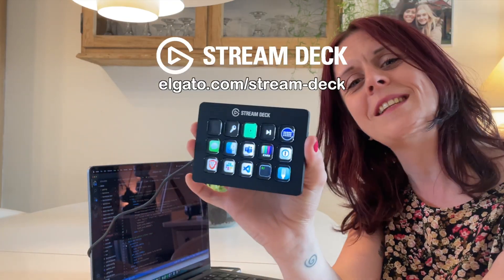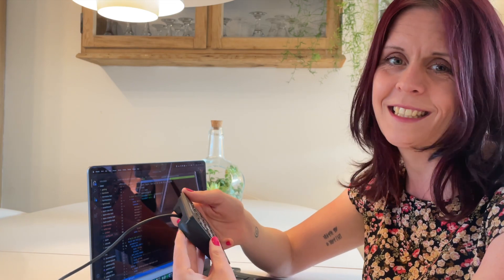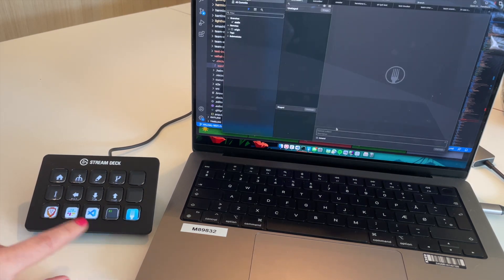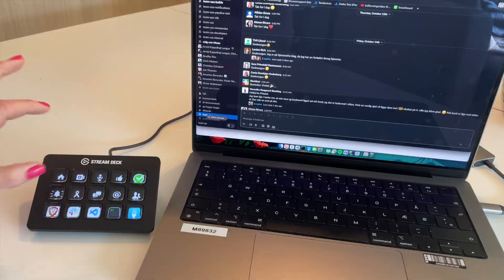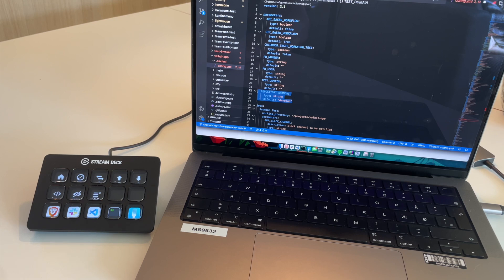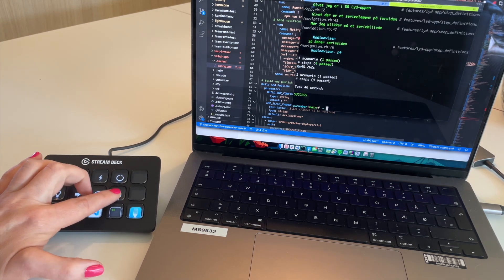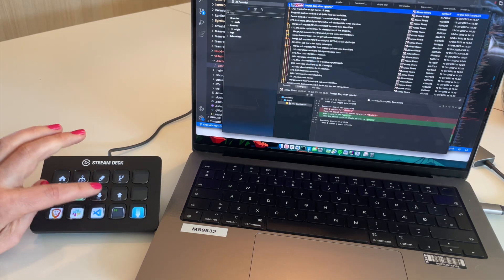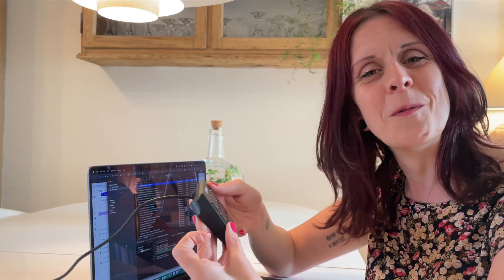Stream Deck - A productivity tool for the workplace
This is how i use Stream Deck as a productivity tool to help with my job as a software tester.

Stream Deck is a programmable 15-key keyboard that was originally intended as a tool for streamers, but it's so configurable, you can use it for almost anything. It also comes in a smaller 6-key version and a larger 30-key version.

Stream Deck works with Mac OS and Windows.